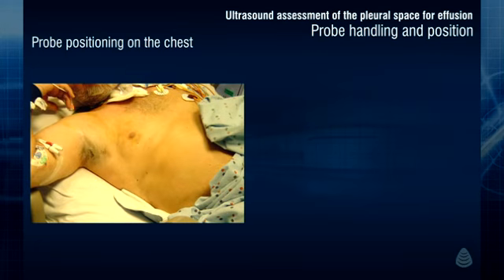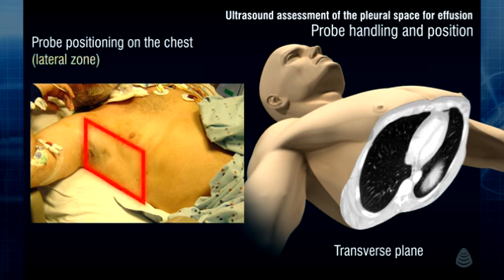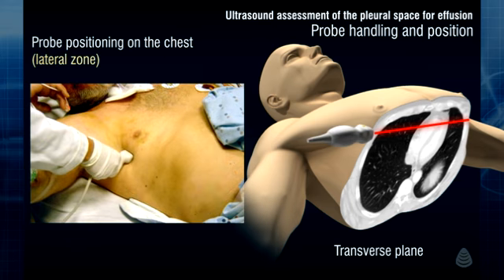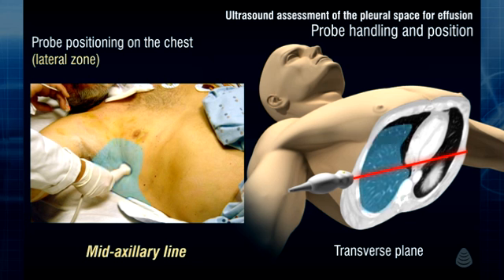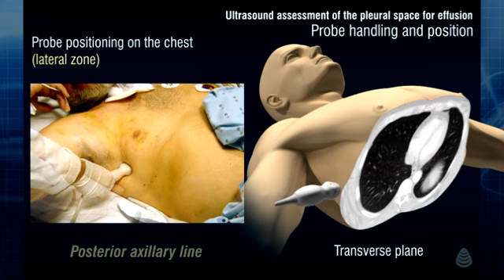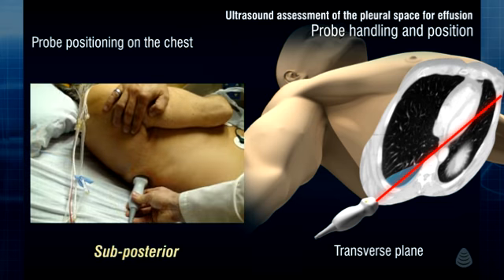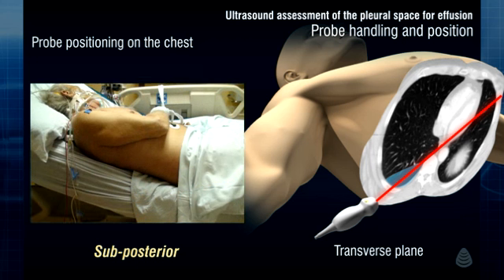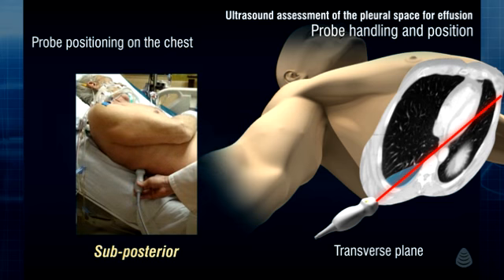Module C: General principles: Imaging transducers, patient position, probe handling, position & scan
Module C: General principles: Imaging transducers, patient position, probe handling, position and scan plane, orientation by CAE Healthcare
Pleural C1 014 Correlation between probe position location effusion
Chapter 5 • Ultrasound examination: General principles
Section 3 • Probe handling, position and scan plane